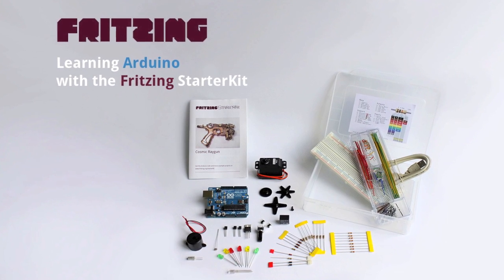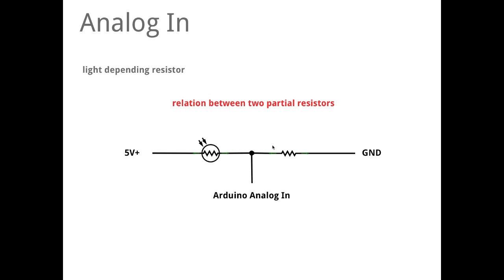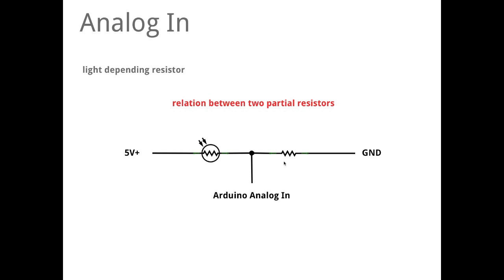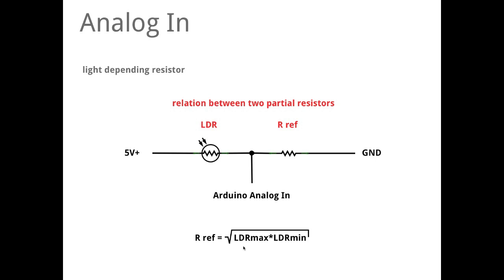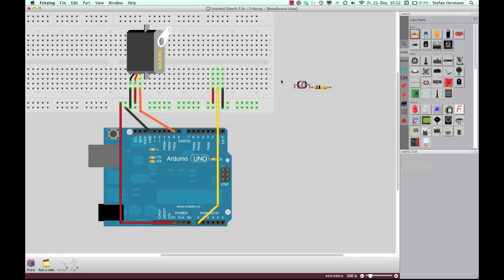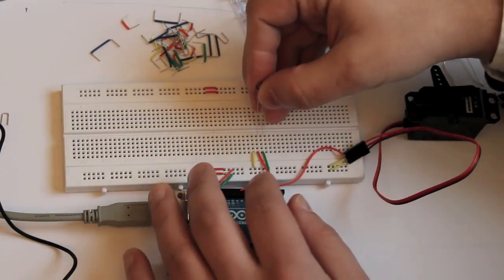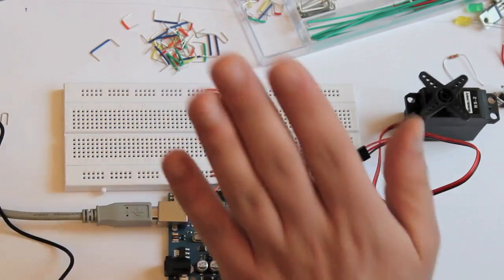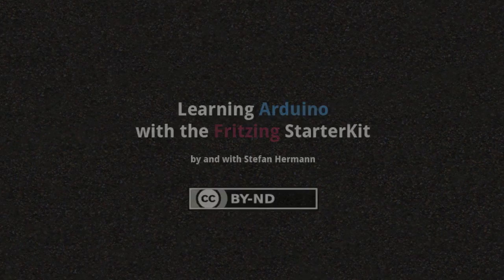Learning Arduino Episode 010 -- Analog In with Servo and LDR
This episode will show you the use of a reference resistor when using analog sensors.